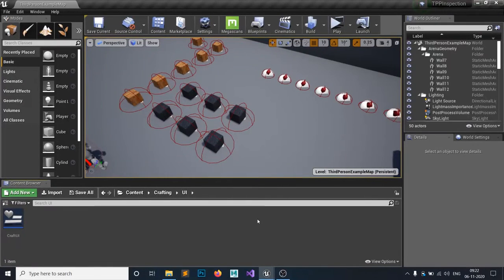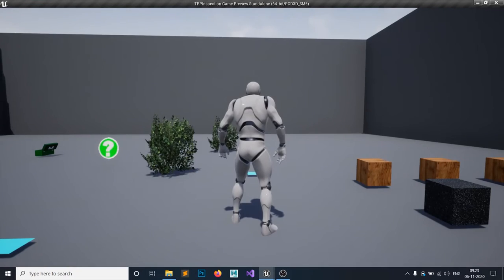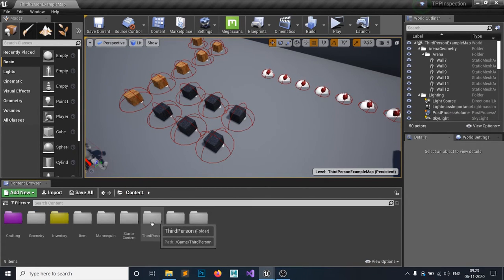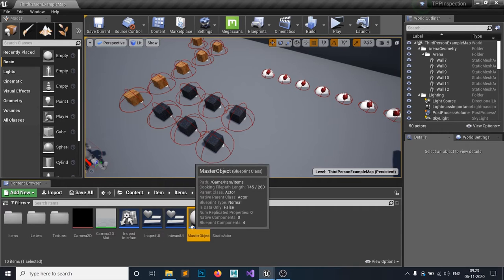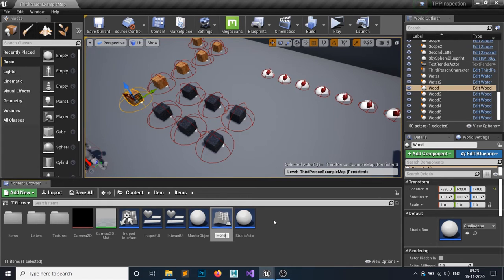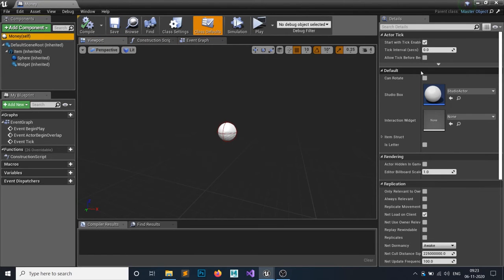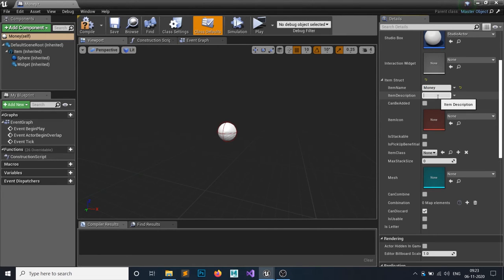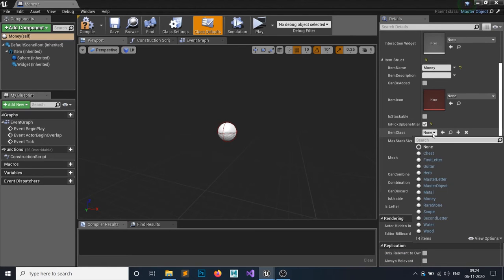Unreal Engine 4 - Crafting System Part 2 - Create UI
In this tutorial we will design a crafting UI and crafting slots accordingly. Then we will add those slots in the UI as a child. This is complete creating a UI part.